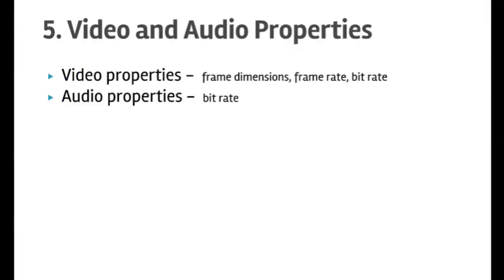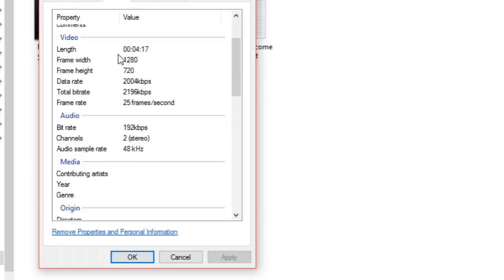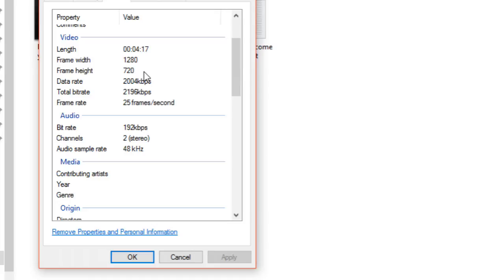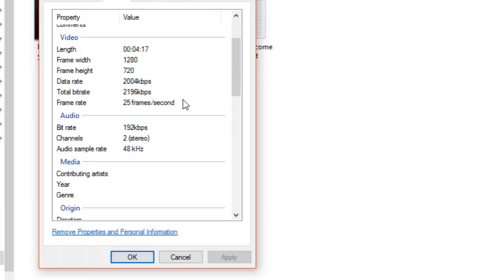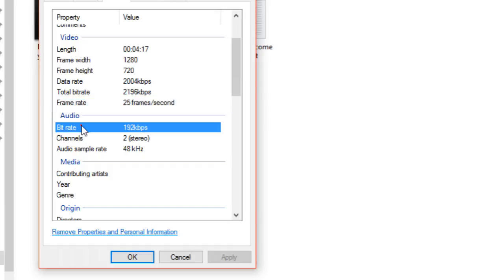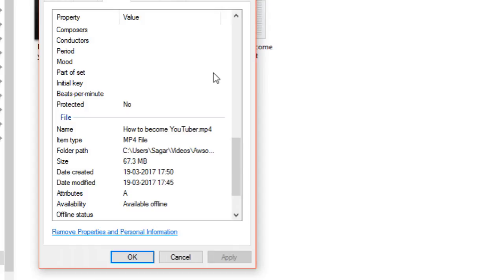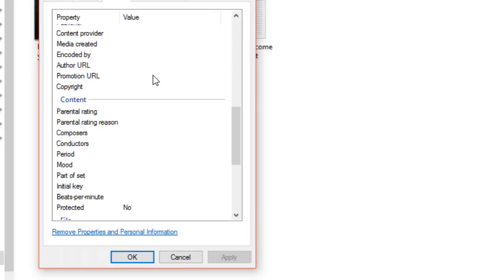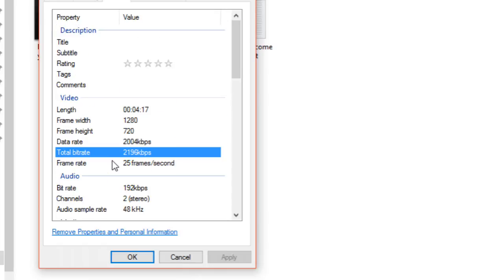Lecture 5 - Video and Audio properties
This video explains various video properties like frame rate, bit rate, video dimesions etc.